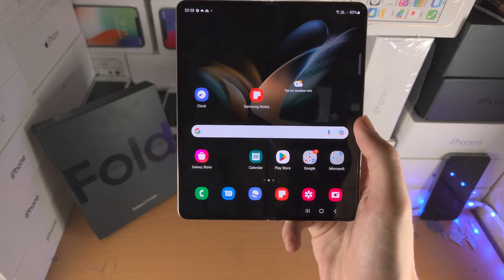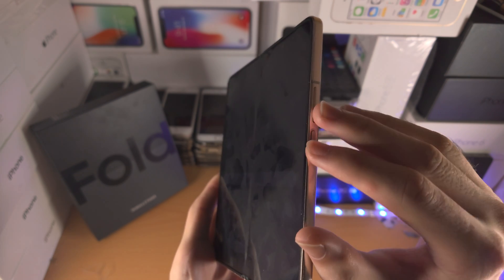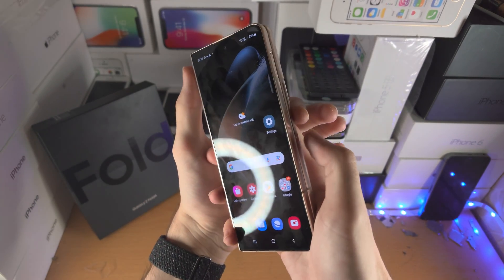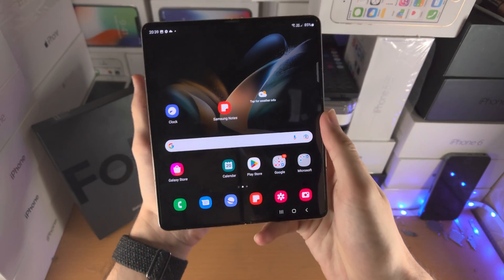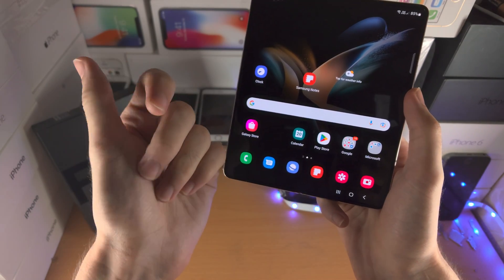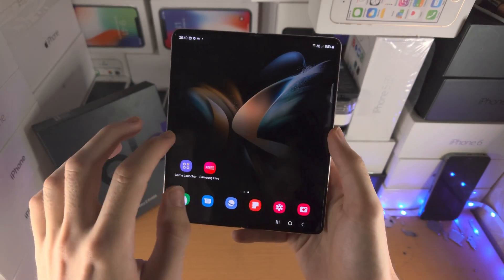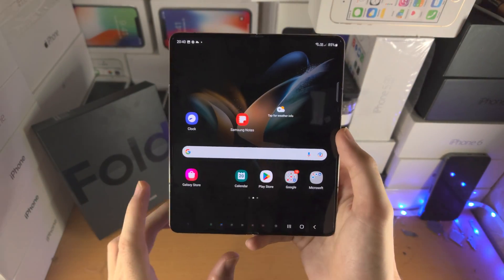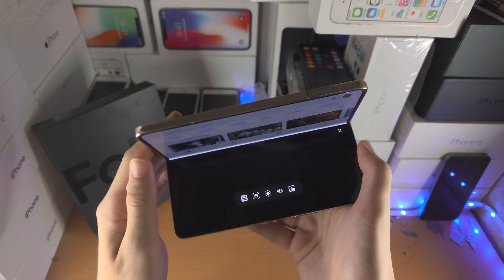How To ScreenShot on Samsung Galaxy Z Fold 4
Samsung Galaxy Z Fold 4 take a screenshot | How to screenshot on Samsung Galaxy Z Fold 4! Do you own the Samsung Galaxy Z Fold 4 and want to screenshot? If so, this video is for you! I will teach you how to screenshot on Samsung Galaxy Z Fold 4 in this tutorial. By the end of this guide, you will be able to take a screenshot in Samsung Galaxy Z Fold 4 with 3 working methods!